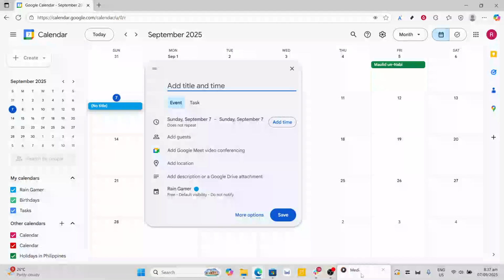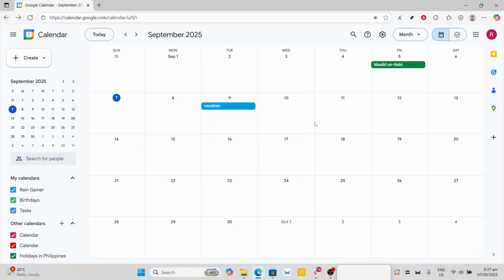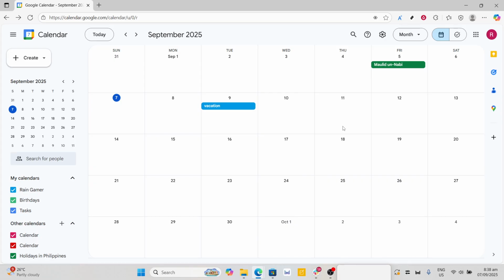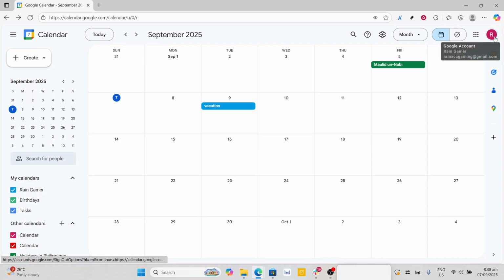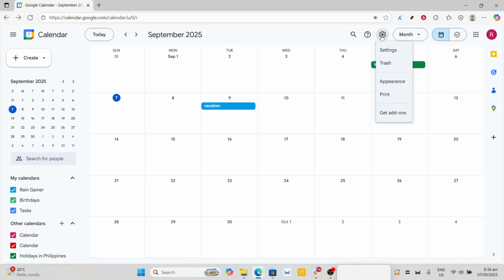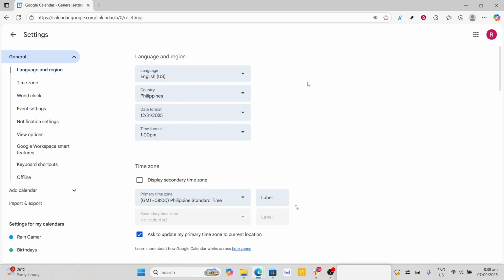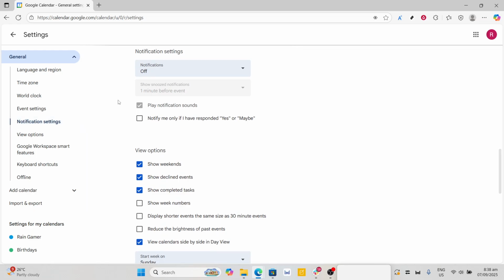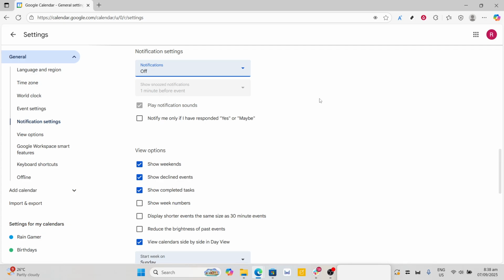How To Turn Off Notifications From Google Calendar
Tired of constant Google Calendar alerts? 🔕 In this quick tutorial, I’ll show you how to turn off notifications so you can focus without interruptions.

✅ What you’ll learn:

How to disable event notifications

How to manage calendar reminders

Tips to customize alerts for specific calendars

This works on both desktop and mobile versions of Google Calendar and helps you stay focused while still keeping track of your schedule.